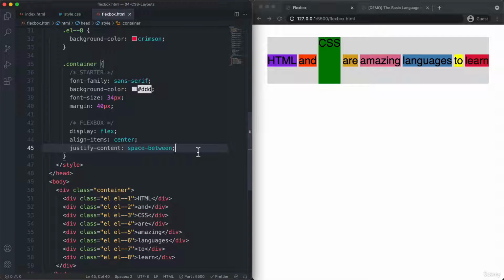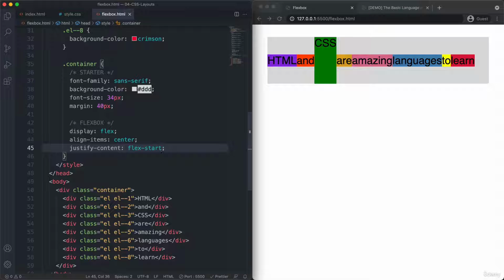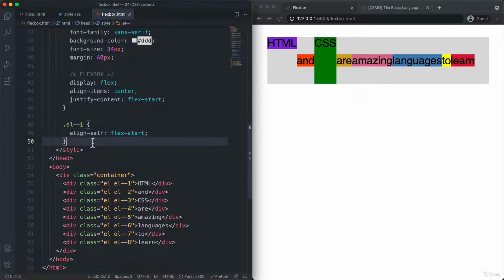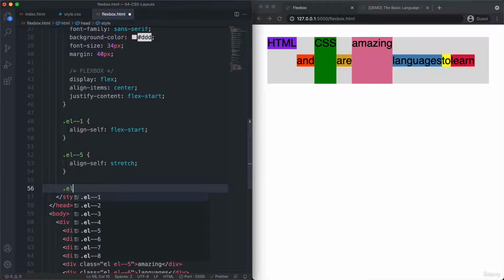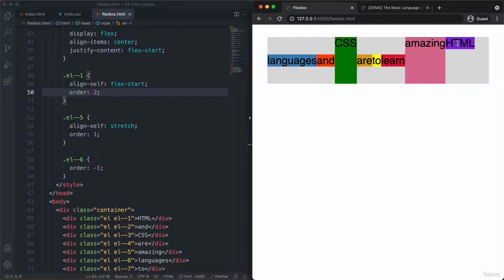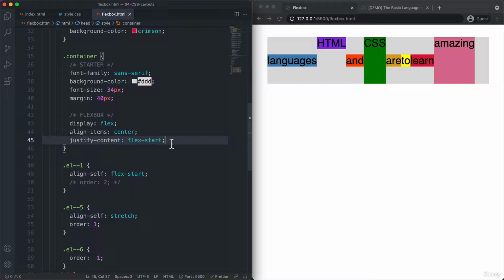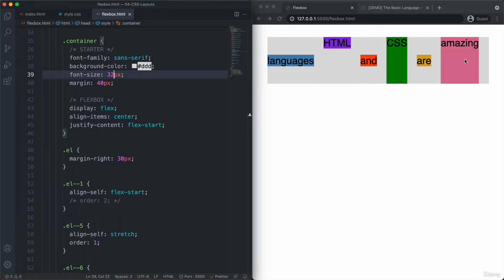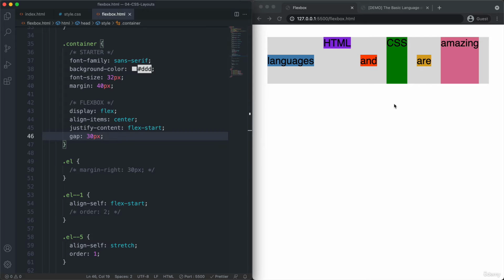054 Spacing and Aligning Flex Items of html css